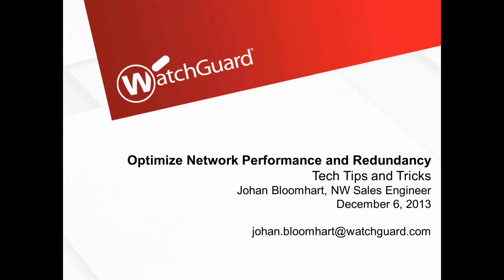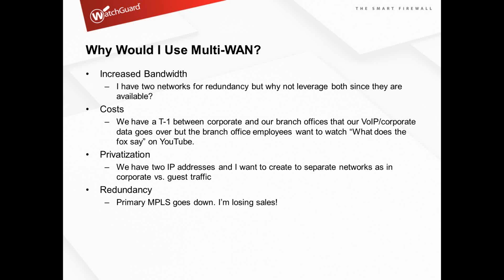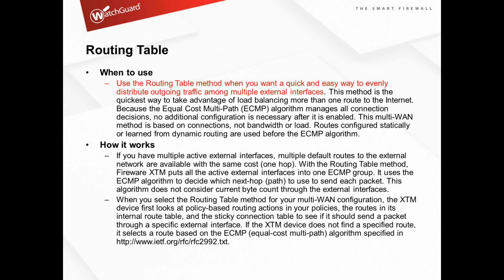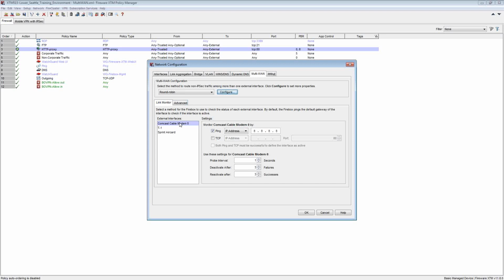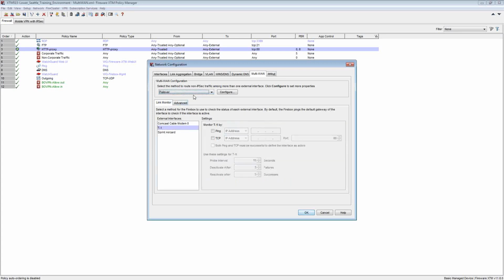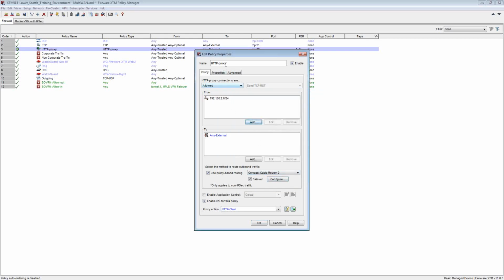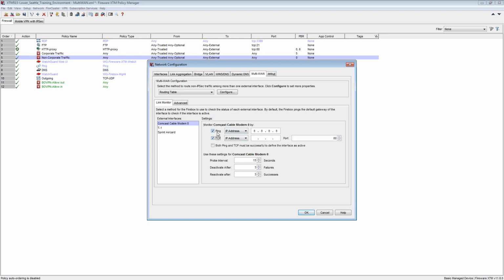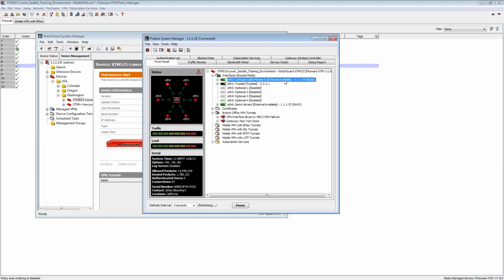WatchGuard - Tech Tips and Tricks Series: Optimize Network Performance and Redundancy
Leverage Multi-WAN features with a point-to-point link, MPLS BoVPN failover with a 4G card, and policy based routing on the WatchGuard Firebox XTM.